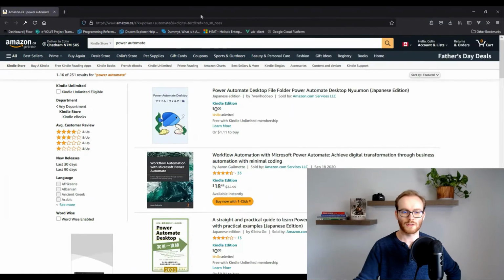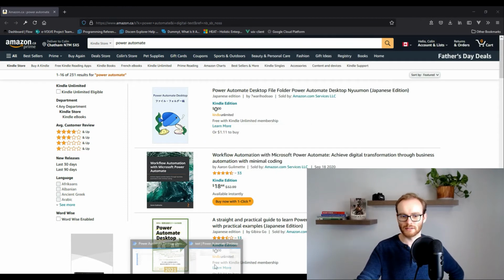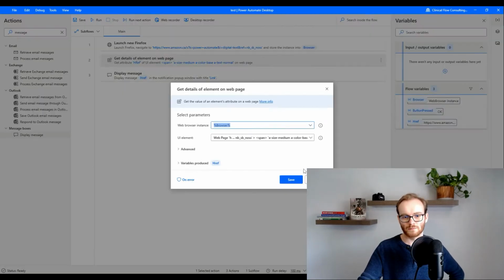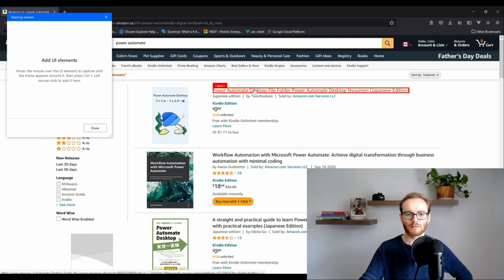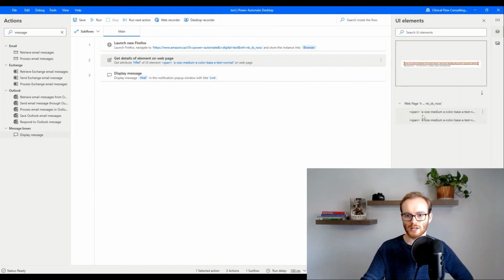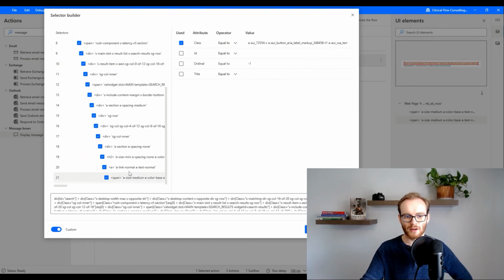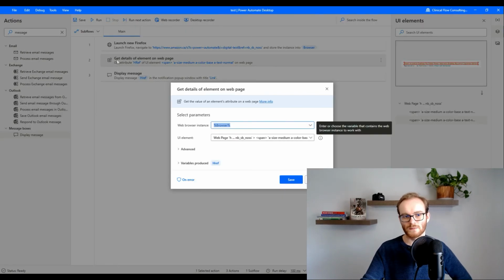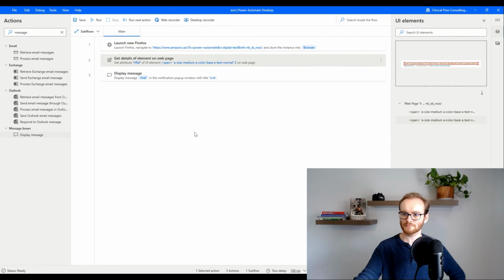Find Hidden Links with Power Automate Desktop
Sometimes web browsers dont like to behave! In this video, learn how you can use UI Element selectors to get extract exactly what you want from a webpage.